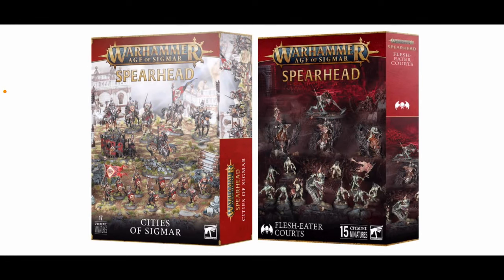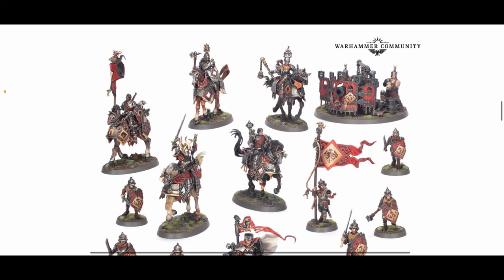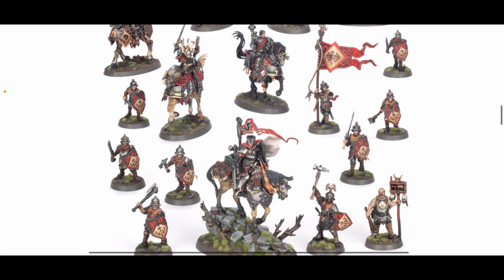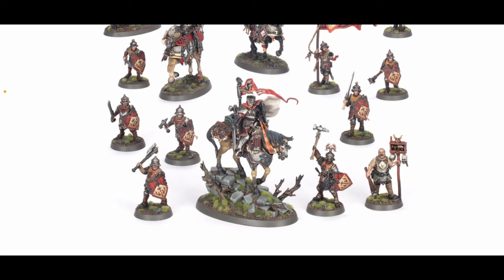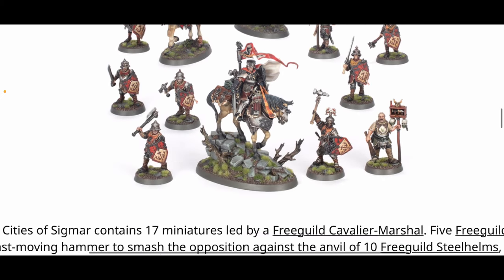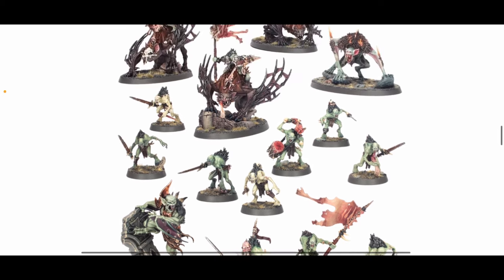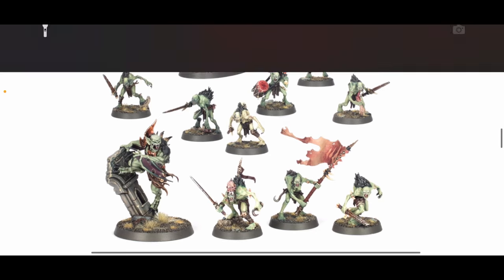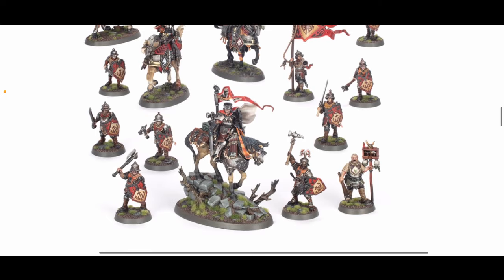Age Of Sigmar new Spearhead Boxes. Cities of Sigmar & Flesh Eater Courts costs and points values.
or simply add ?d=10422 at the end of the links to give me a small kick back